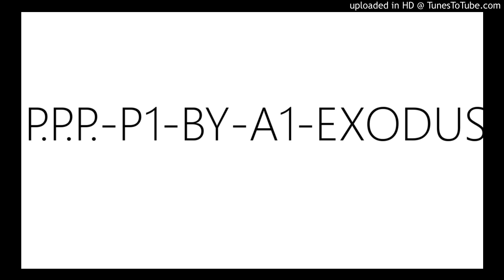P.P.P.-P1-BY-A1-EXODUS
PASSION-AFTER-PASSION-PERFECTED-BY-A1-EXODUS

P.P.P.